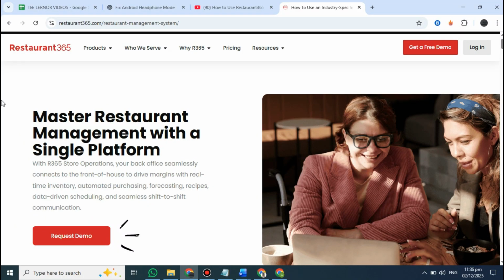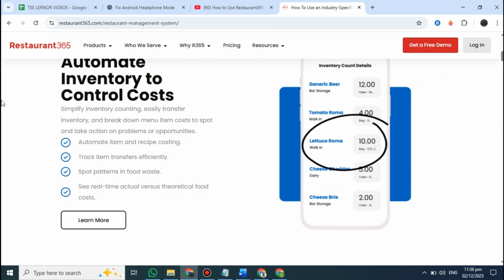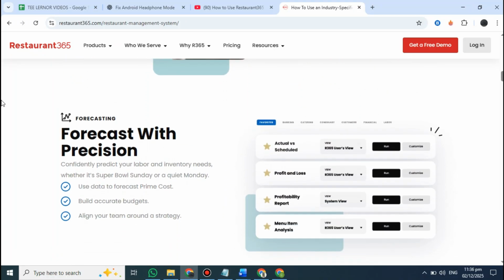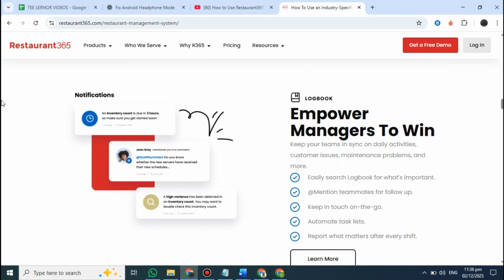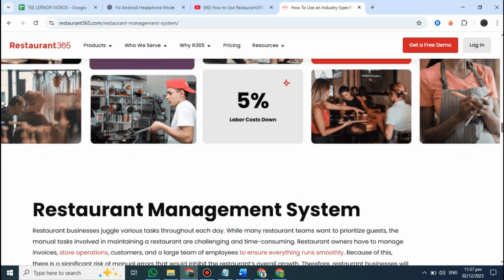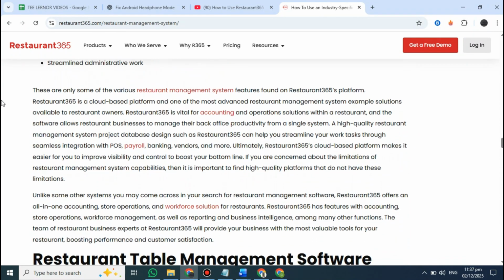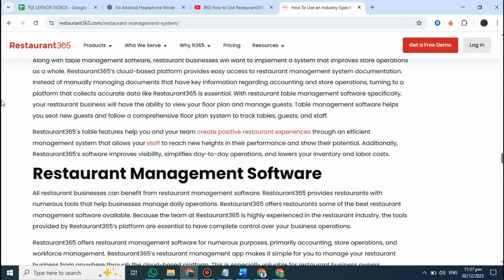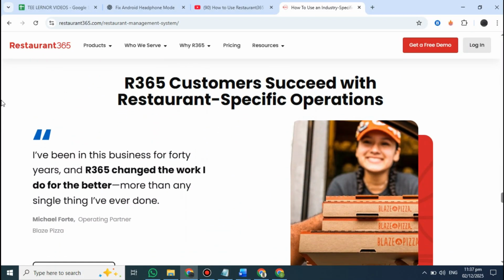How to Use Restaurant365 | Accounting, Inventory & Payroll Made Easy